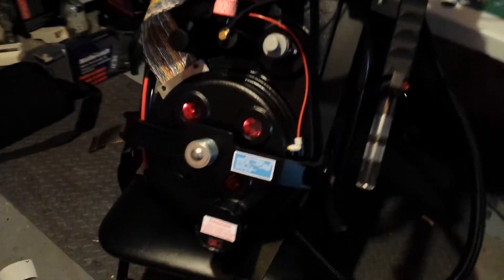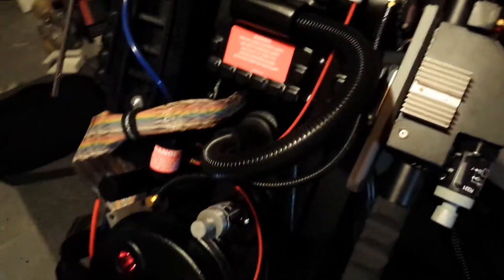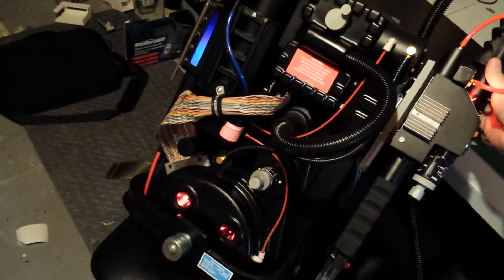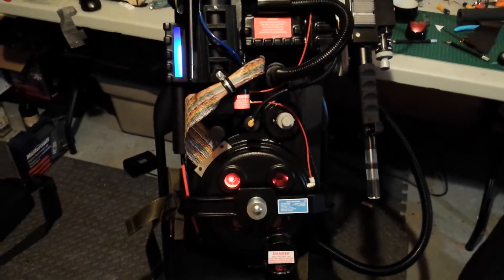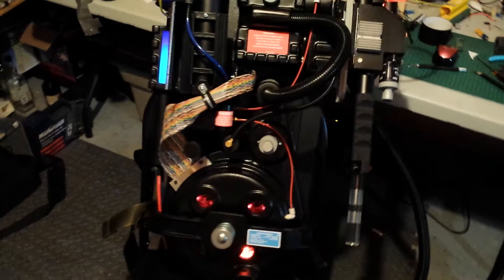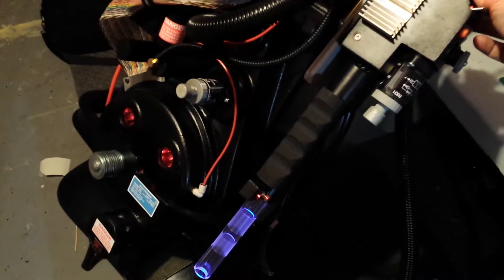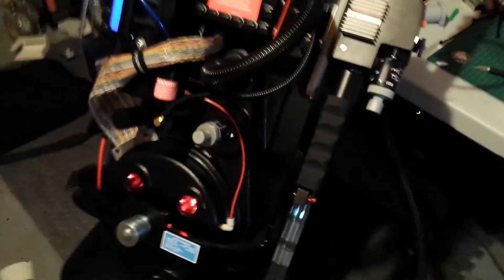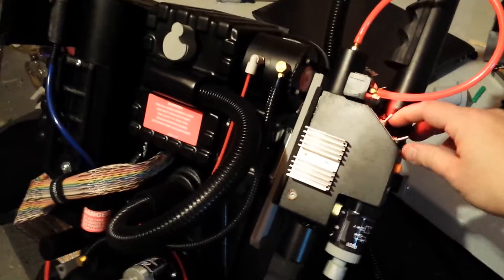Ghostbusters Proton Pack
A home built proton pack. It took about 10 months of tinkering with the help of some great friends!